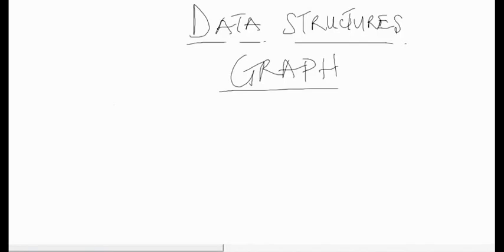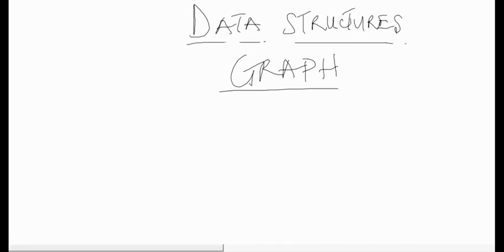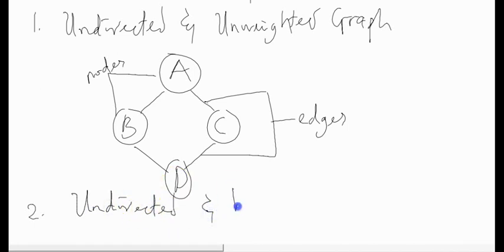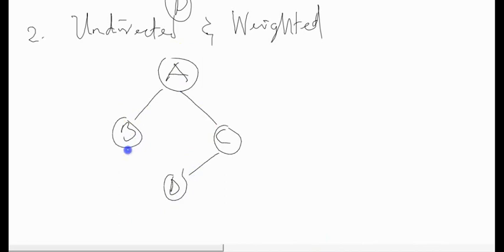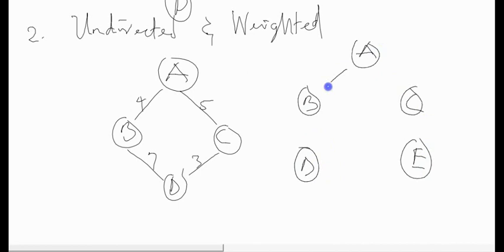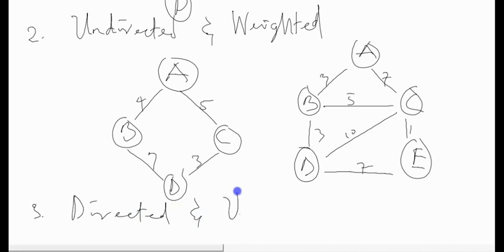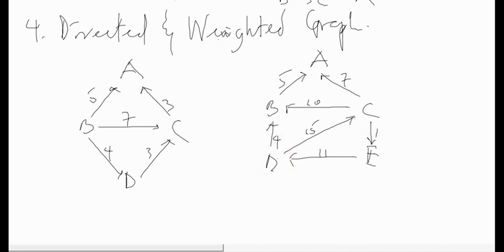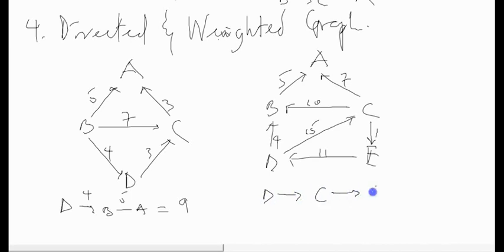Graph Traversal - Basics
Non-linear Data Structure
In this tutorial, I introduced you to graph algorithm, different kinds of graph - Building and traversing a graph